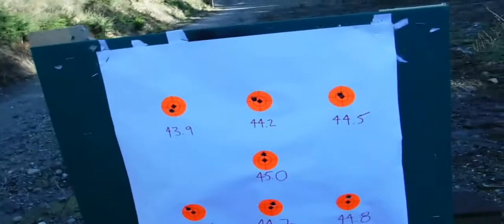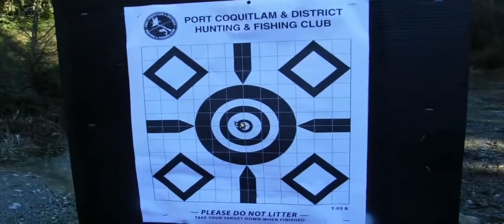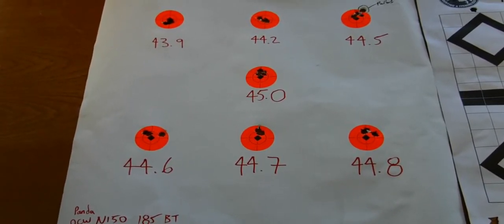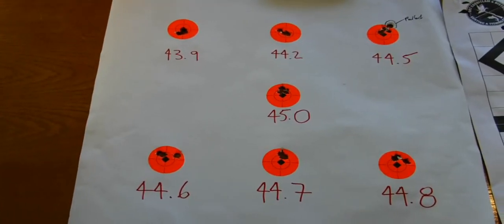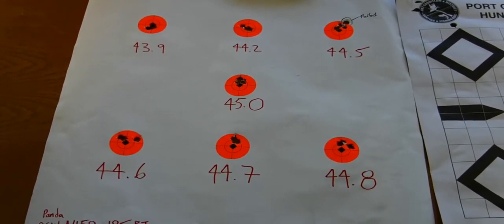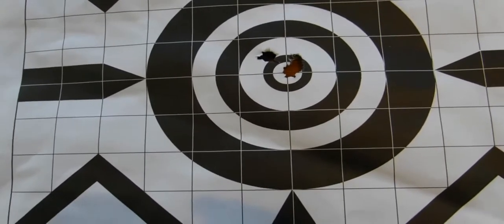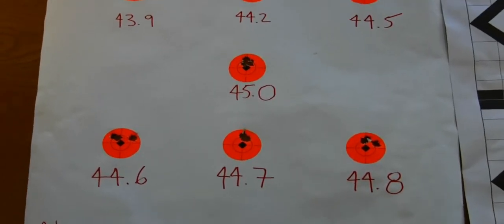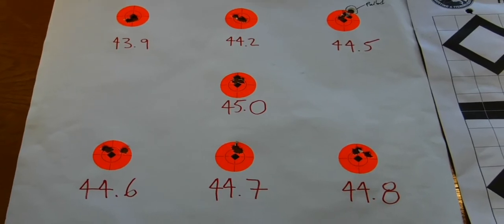Vlog 10 Panda Action OCW Testing Round 2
Round 2 OCW Testing is a re-hash of the first test but with higher powder charges.  For what ever reason my Point Of Impact (POI) was ~10" (~10MOA) to the right of my Point Of Aim (POA).  Since I have Burris Signature Zee Rings I inserted and adjusted my 0.010" shims (pro-align inserts) which would get me 10" of shift at 100yds.  To my delight it was just perfect and my windage knob is now centered and zeroed  on my 0 wind windage hash mark on my scope turret, thus maximizing my windage adjustment for longer ranges.

Initially I decided to load up on 5 powder charges 43.9gn, 44.2gn, 44.5gn, 44.8gn and 45.0gns but eventually changed my mind and filled each step between 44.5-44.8gn.  This way I could fire form all my remaining brass from this lot and test for in between nodes.  Since I knew 44.5gn gave me an average velocity of 2707 FPS i knew at this point something in between 44.5gn and 45.0gn will push me into the velocity range I want my load to be.  Unfortunately I left my Chrony at home so I could confirm but I'm confident that it'll be up there.

So onto the analysis and seating depth test and vertical dispersion testing.